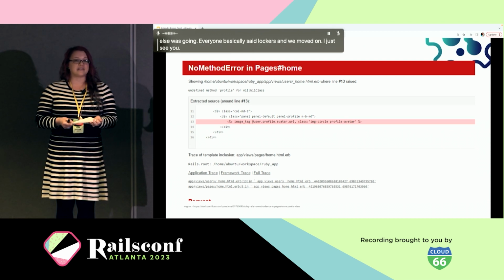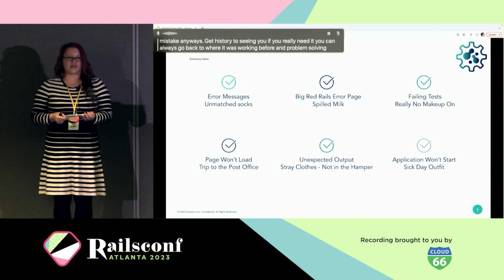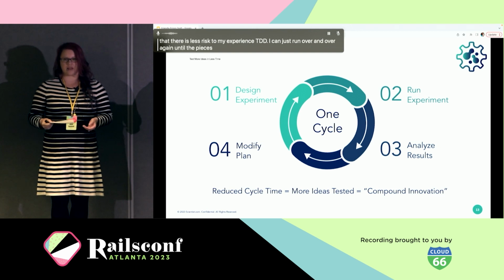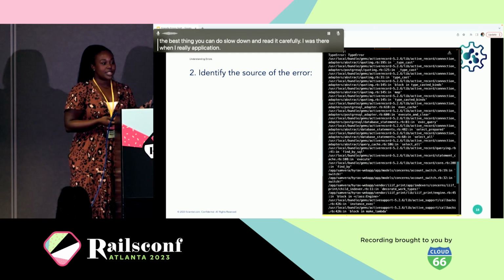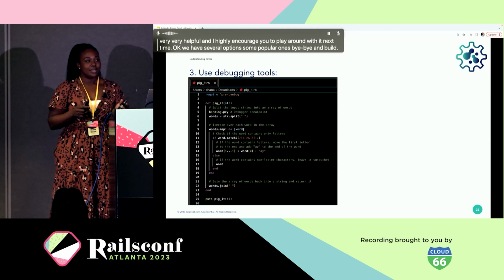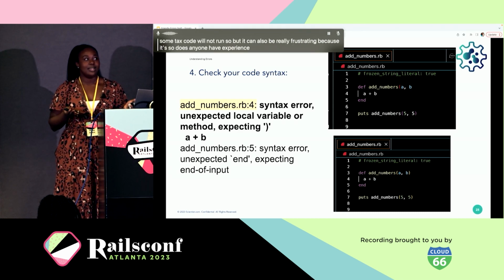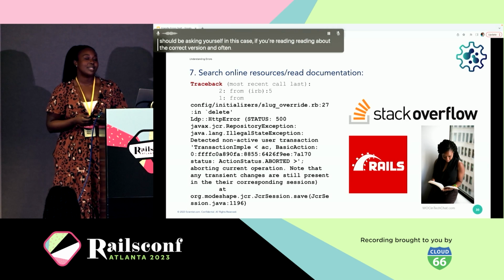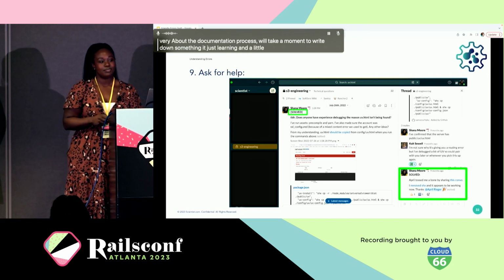RailsConf 2023 - Don’t be afraid of the scary red error messages;... by Shana Moore, Kait Sewell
Don’t be afraid of the scary red error messages; they’re actually our friends. by Shana Moore, Kait Sewell

How to use failures, errors and tests to enhance understanding and deliver quality code to clients.  By not restricting ourselves to always perform perfectly we give ourselves the ability to discover new solutions.  In this beginner-friendly talk we’ll walk through our missteps with light hearted reflection and share how to make a habit of growing from failure. Additionally, we hope to help the audience walk away with an actionable framework for handling the errors they'll encounter along the way.